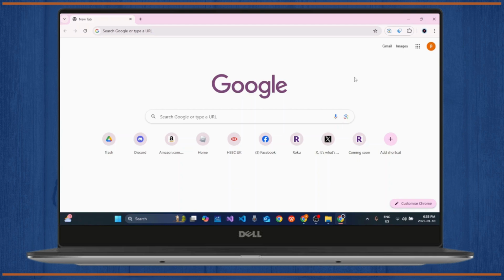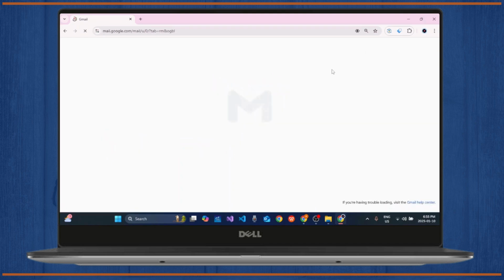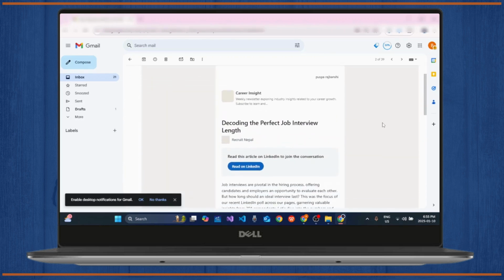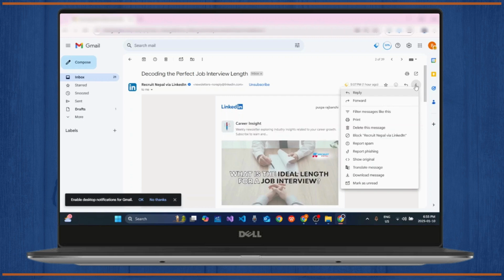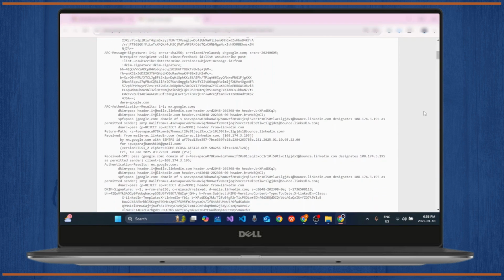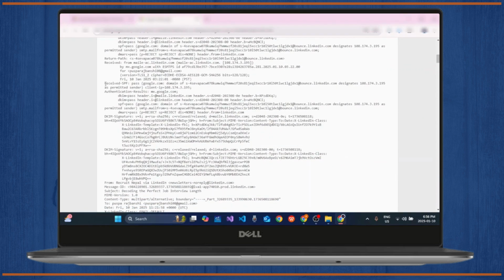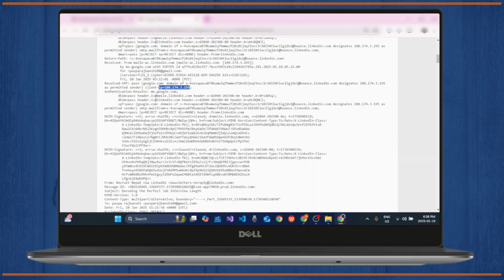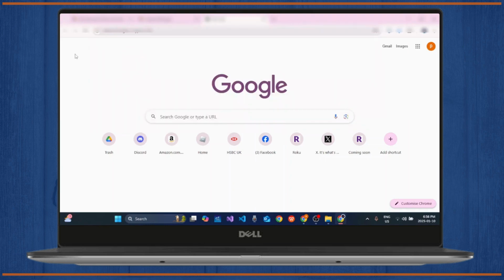How to Track Gmail Account Location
In this video, you'll learn how to track the location of your Gmail account. Whether you're concerned about suspicious activity or want to keep an eye on your account's login details, this step-by-step tutorial will show you how to track Gmail login activity and check your Gmail location.

In this video, you'll discover how to track Gmail account location on different devices like iPhone, how to view Gmail login history, and track the IP address associated with your account's login.

0:20 Step 1: Accessing Gmail Account Settings
0:45 Step 2: Checking Gmail Login Activity
1:05 Step 3: Tracking Gmail Location